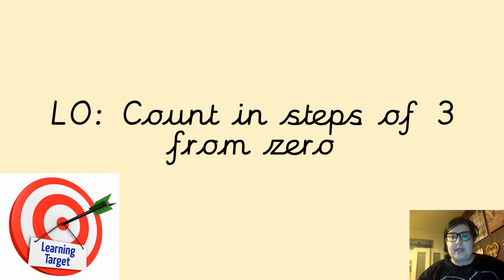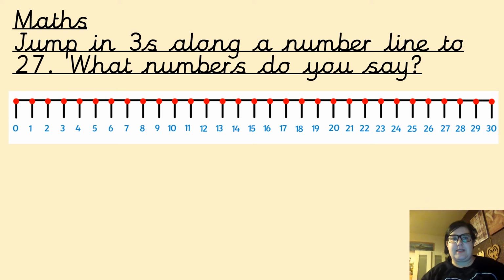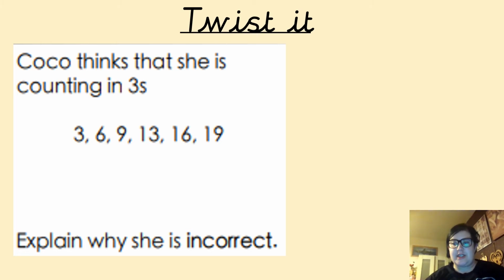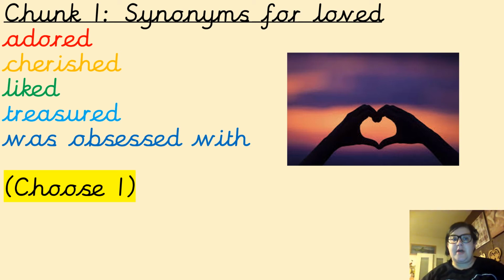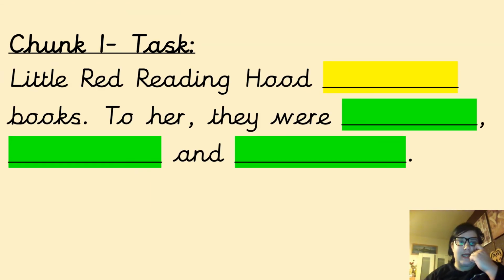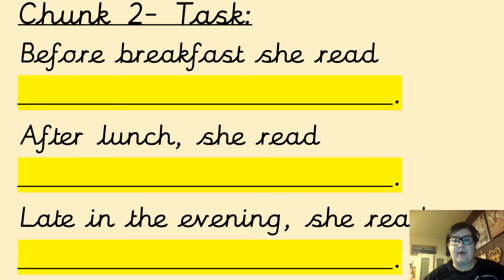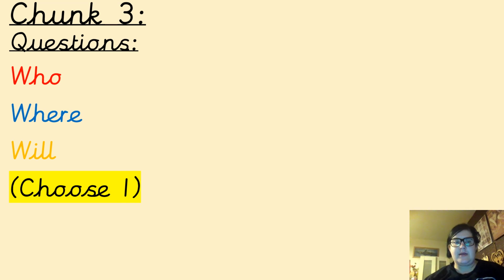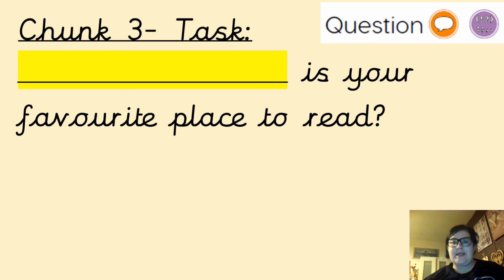Maths English Phonics 6 1 21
Maths English Phonics and Reading